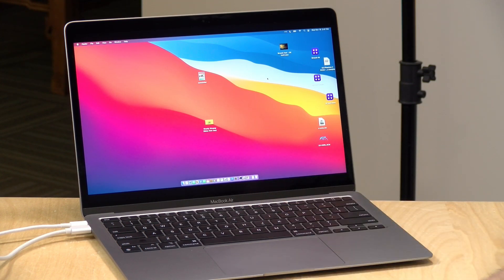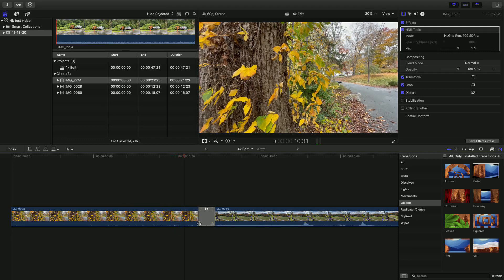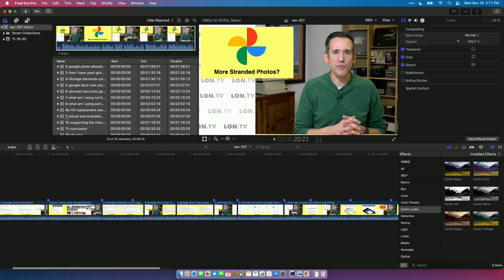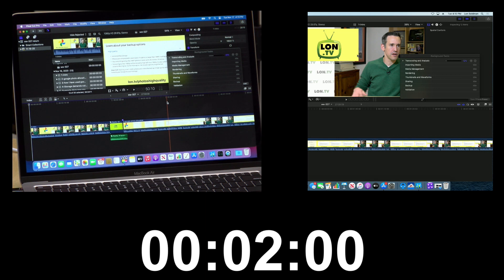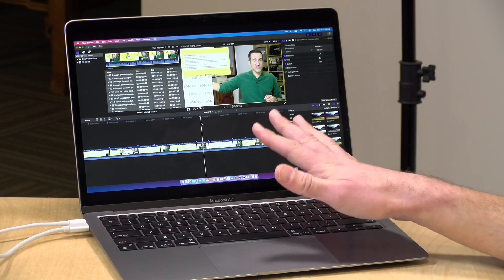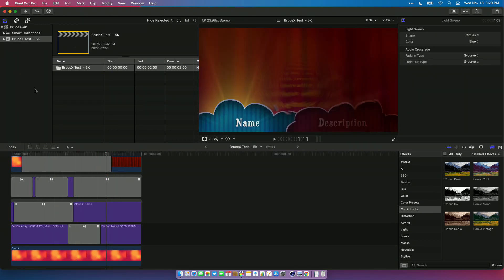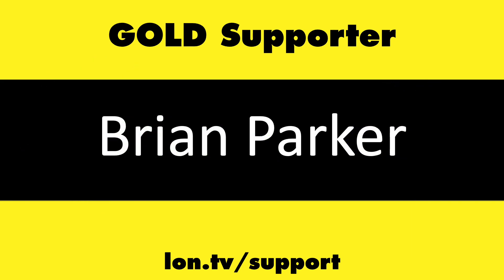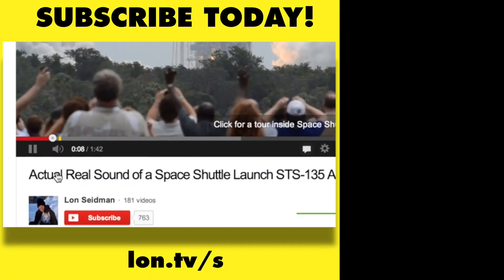Final Cut Pro on the Apple Silicon / M1 -- Macbook Air Demo